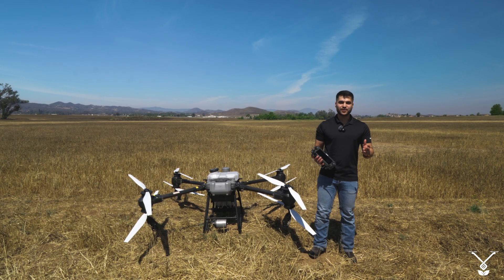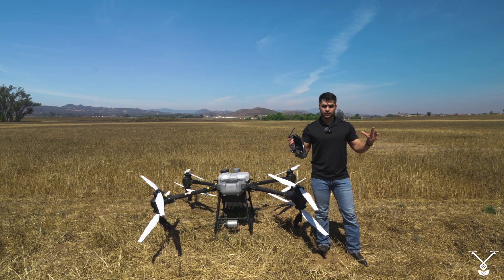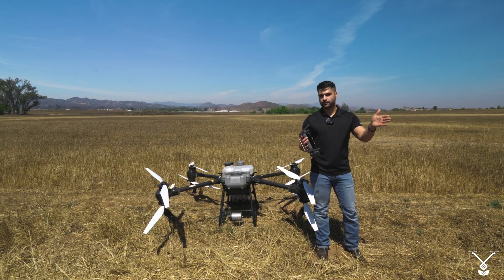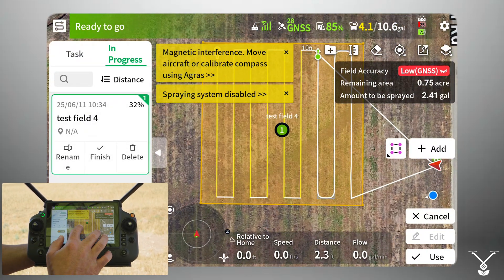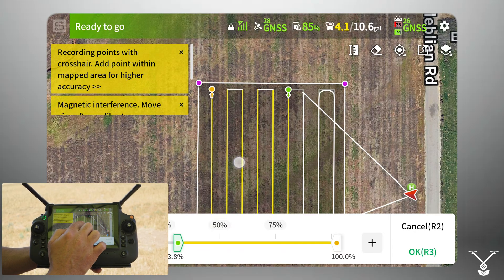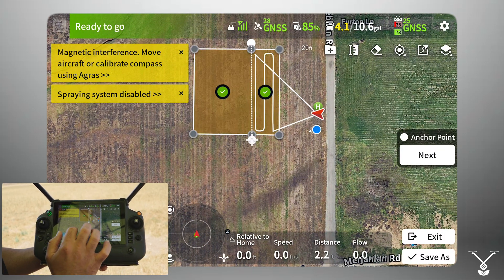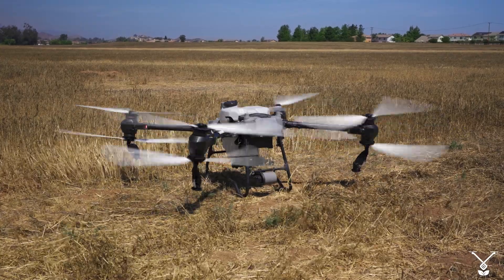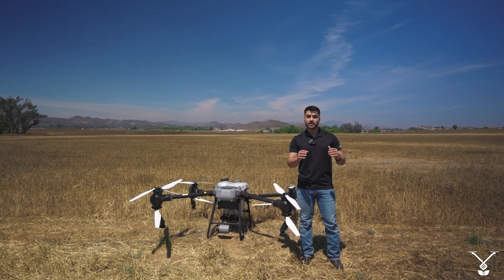How to Save Your Field Progress with the DJI Agras T50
Need to pause your DJI Agras T50 mid-spray? In this video, Talo Drones explains how to safely stop and resume spraying the next day without losing progress. Perfect for busy schedules or unexpected delays—get back in the air with ease.

For more information on our Agricultural Sprayer drones, visit our